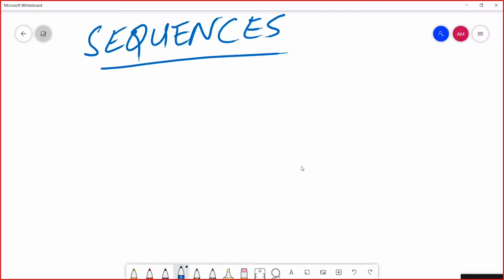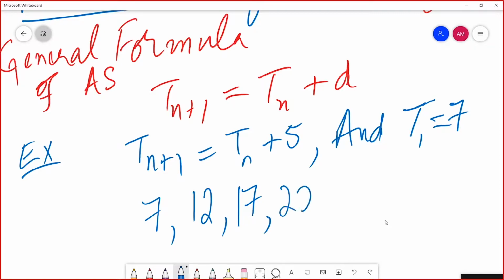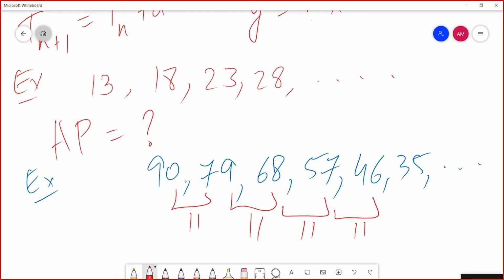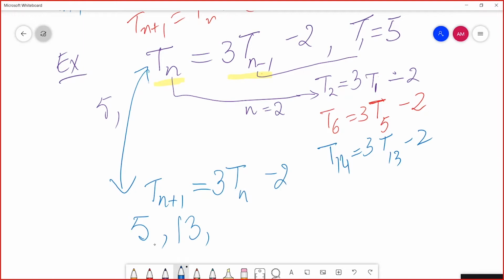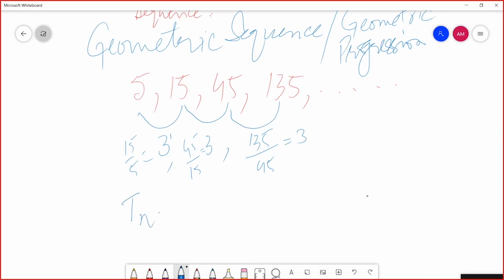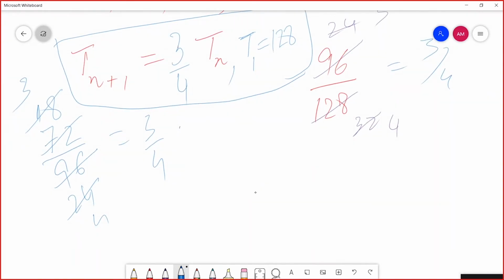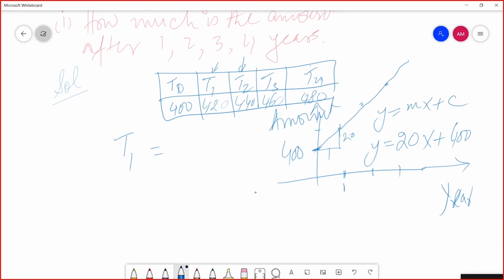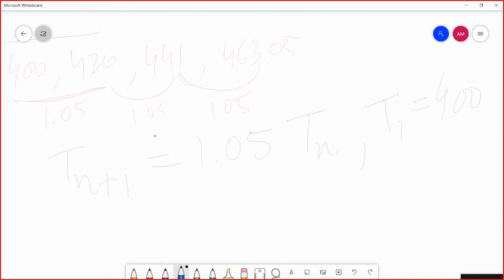Sequences, Online Lecture of Dr Malik, Chapter 3, Math Methods (SADLER BOOK)